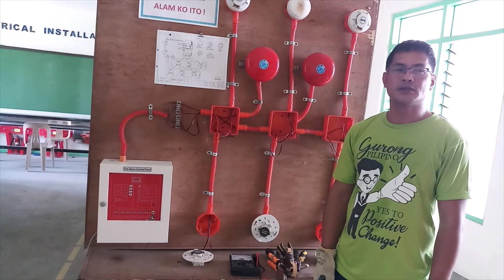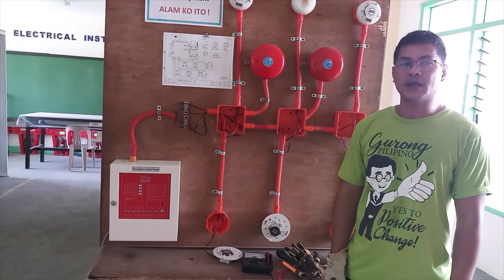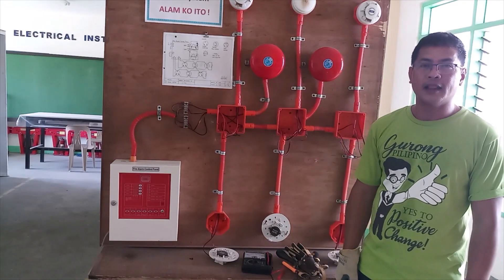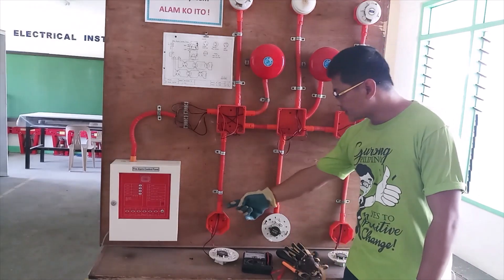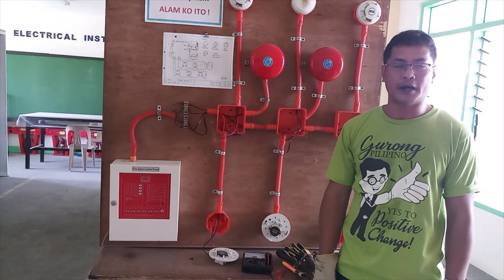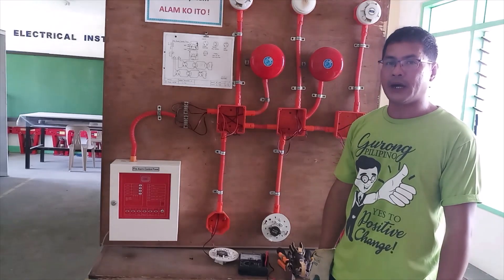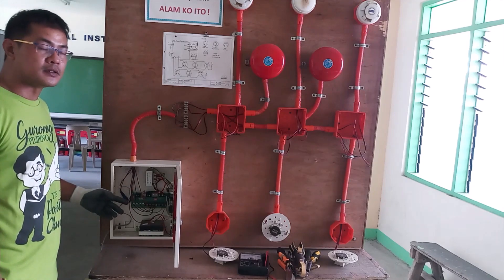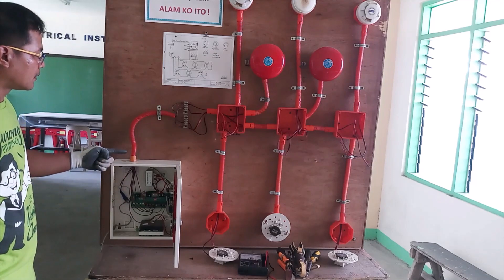Fire Detection and Alarm System (FDAS)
This video is taken from Vicente Madrigal Integrated School.